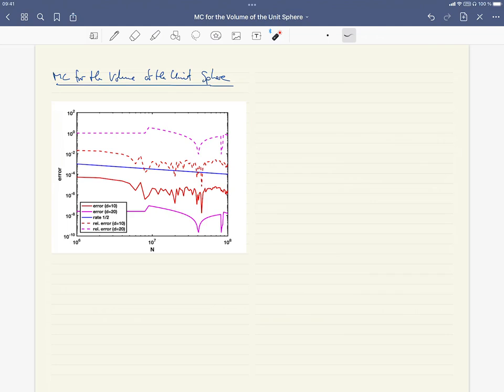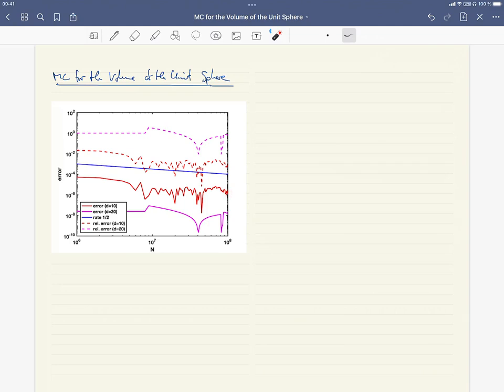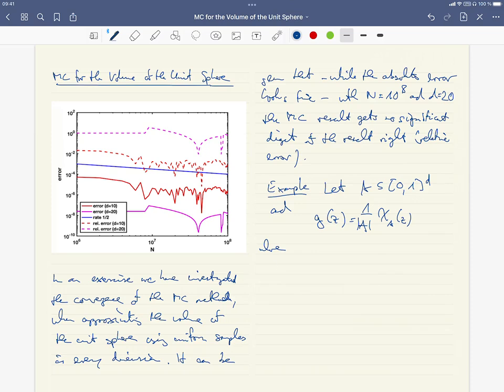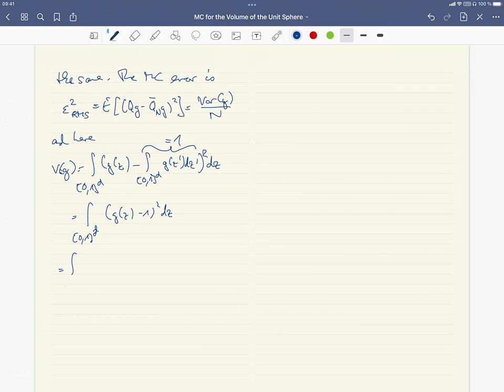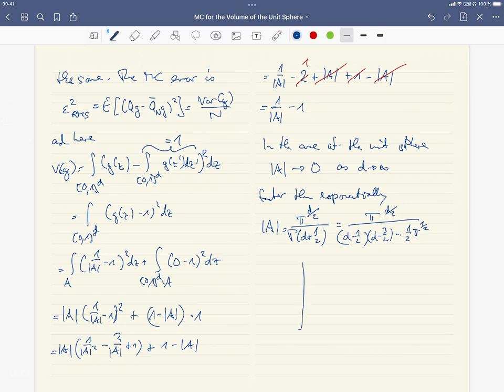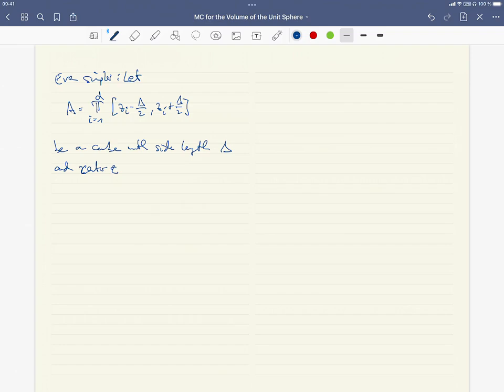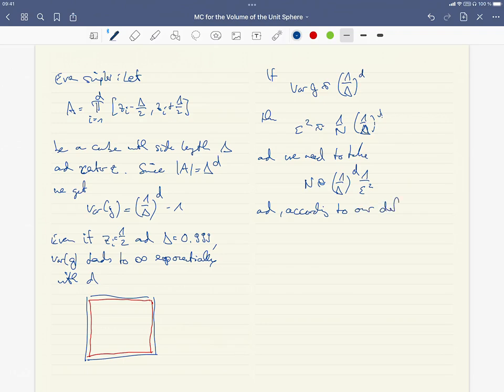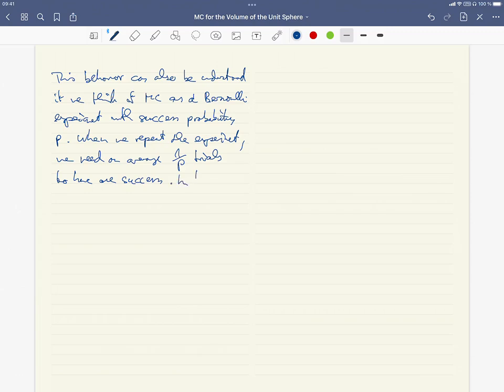不确定性量化 54